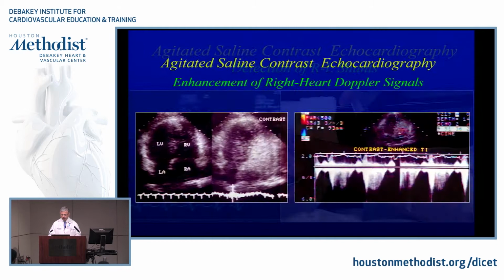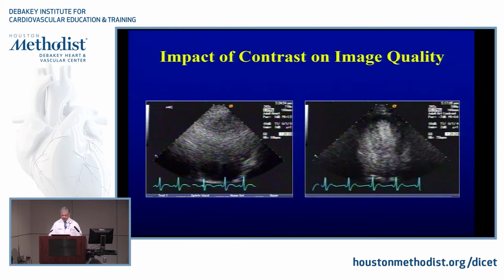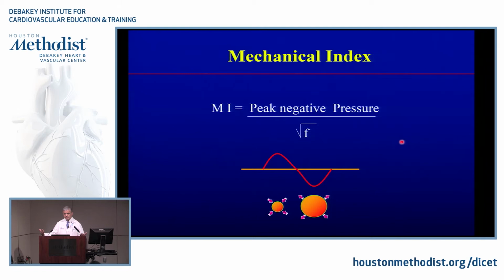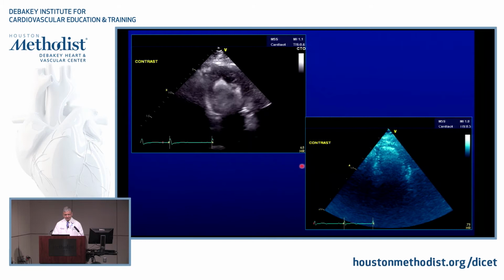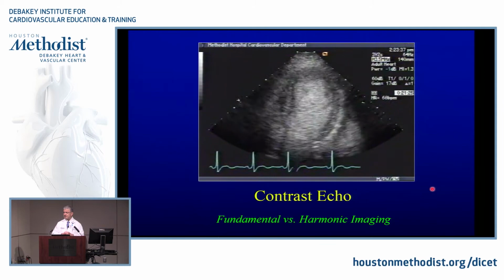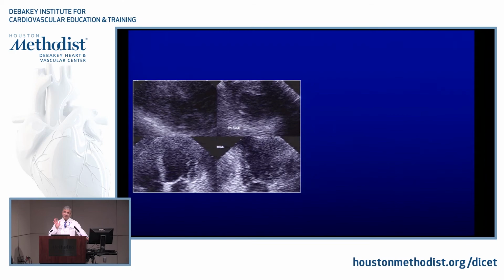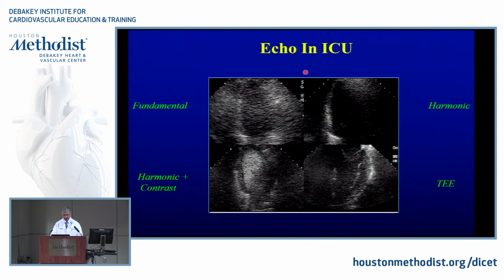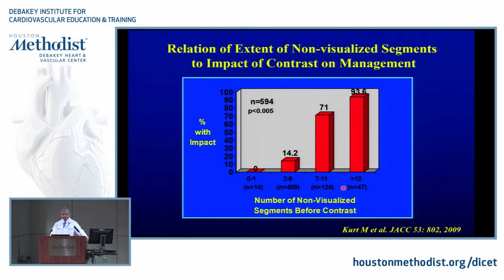Contrast Echo: Technique & Impact on Diagnosis & Clinical Management (W. ZOGHBI, MD) April 25, 2017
“Contrast Echocardiography: Technique & Impact on Diagnosis and Clinical Management"

Houston Methodist DeBakey Heart & Vascular Center, Multi-Modality Imaging Conference featuring William A. Zoghbi, MD as he discusses “Contrast Echocardiography: Technique & Impact on Diagnosis and Clinical Management"

Speaker: William A. Zoghbi, MD